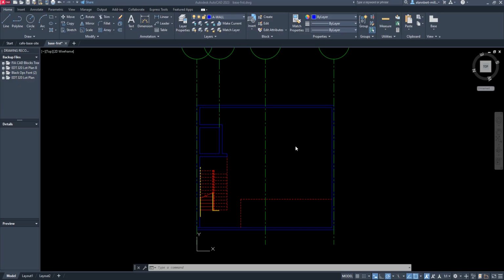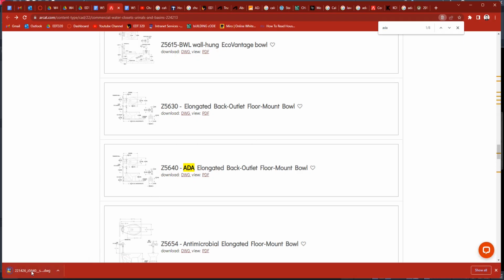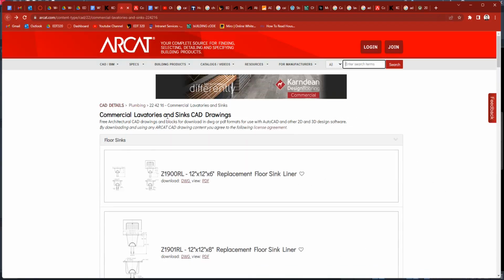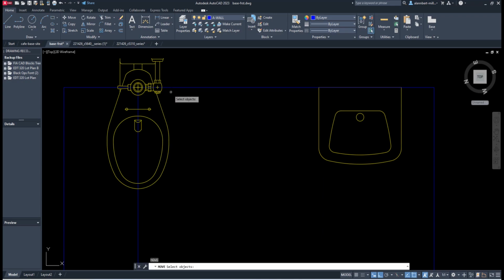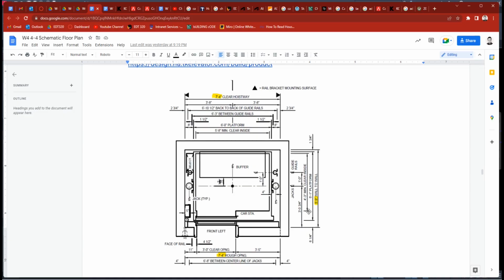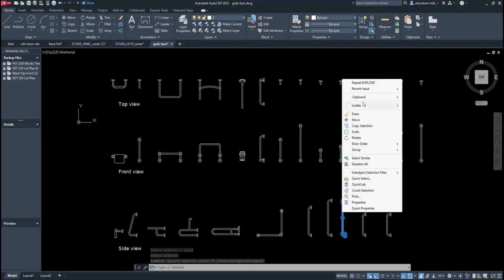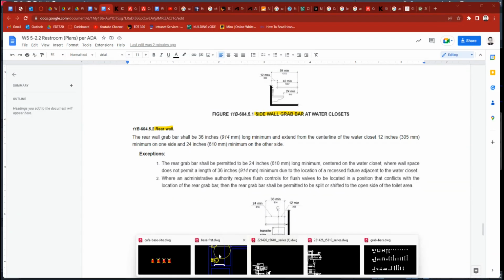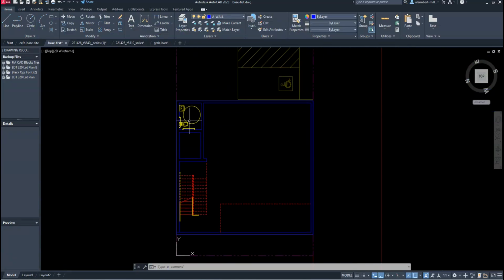EDT 320 AutoCAD 017 - ADA Restroom Layout